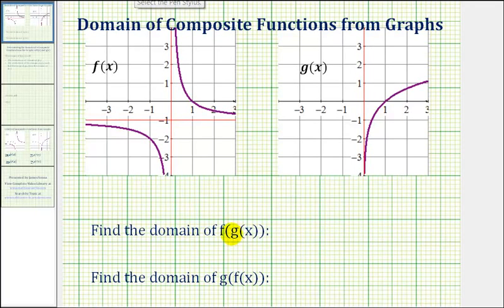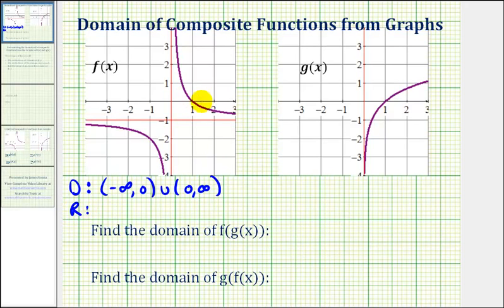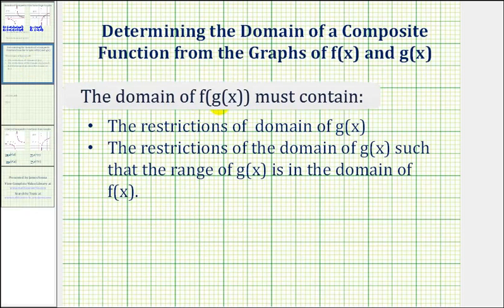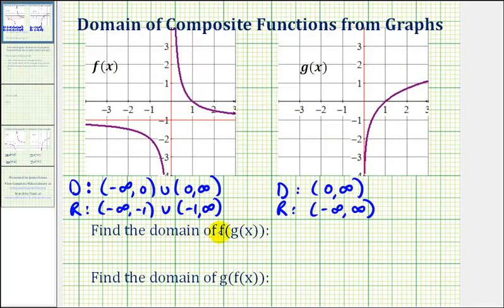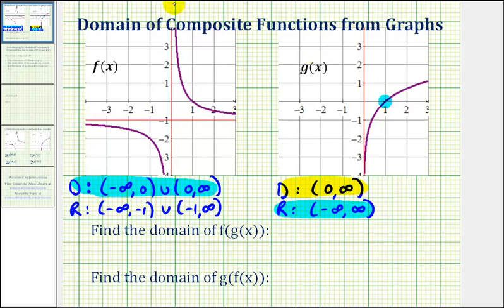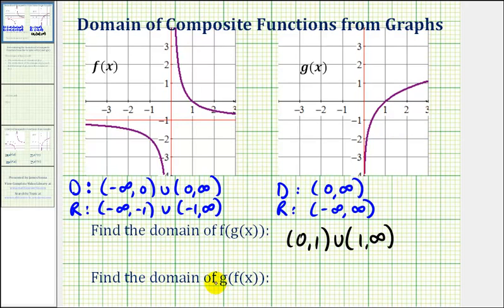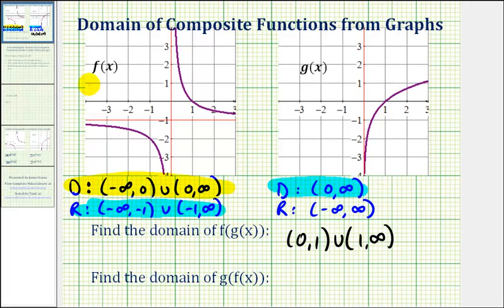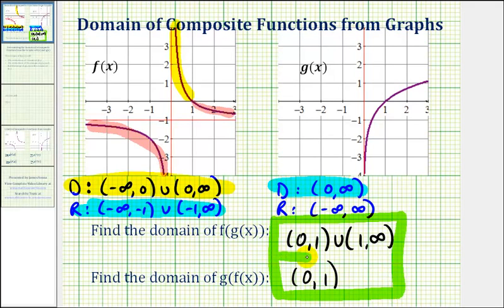Ex: Domain of Composite Function From Graphs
This video explains how to determine the domain of f(g(x)) and g(f(x)) given the graph of f(x) and g(x), not the equations of f(x) and g(x).